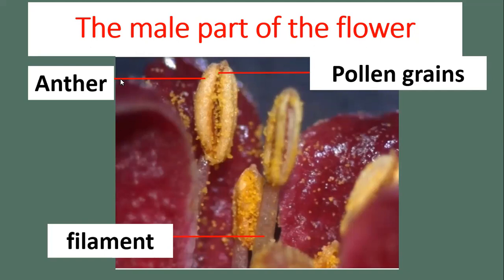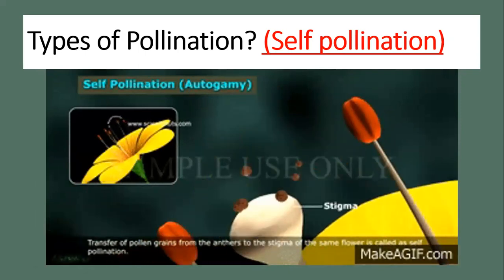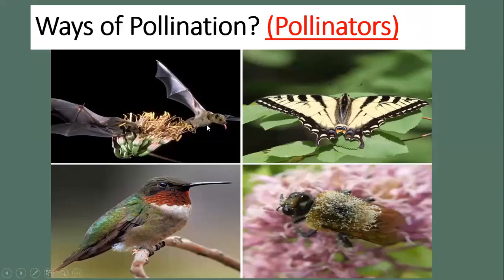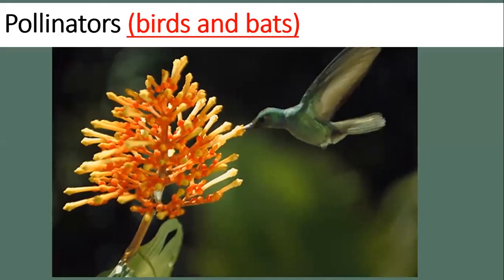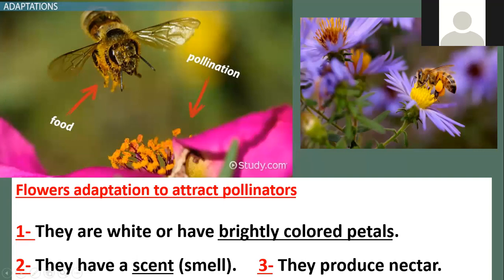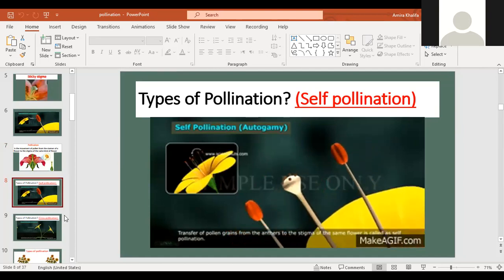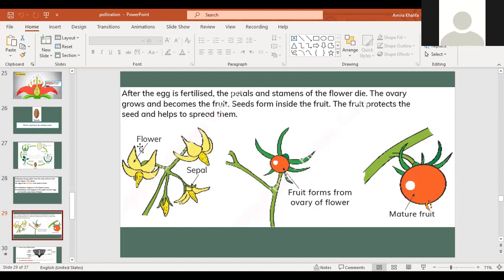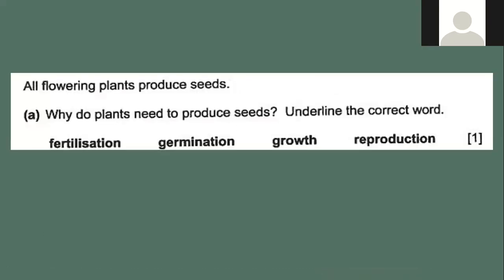Science For Year 5Miss/ Amira khalifa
Science For Year 5
Miss/ Amira khalifa